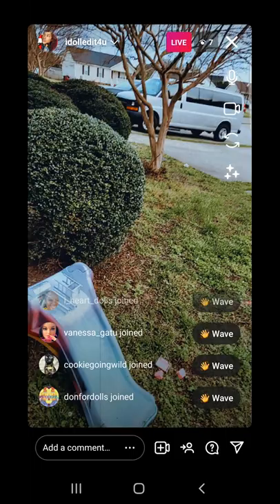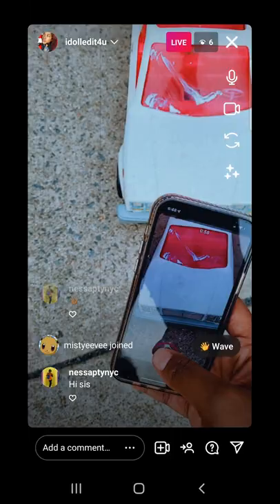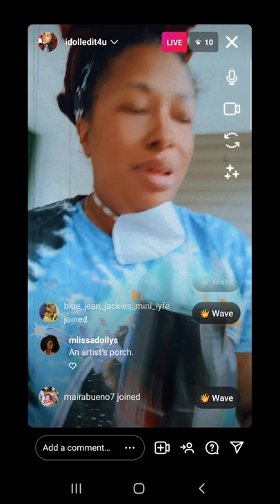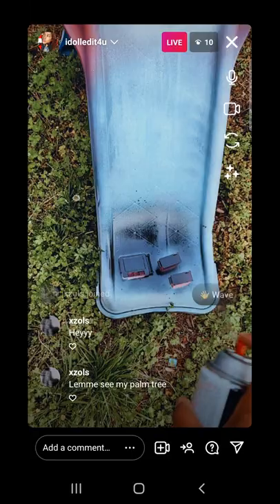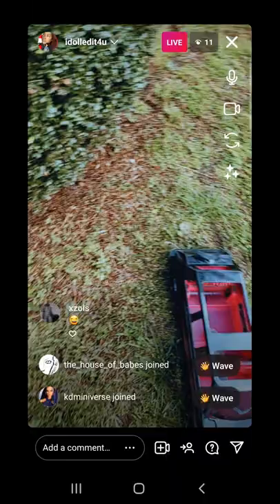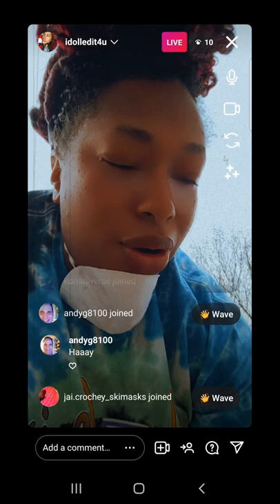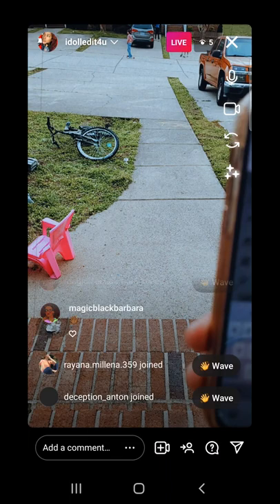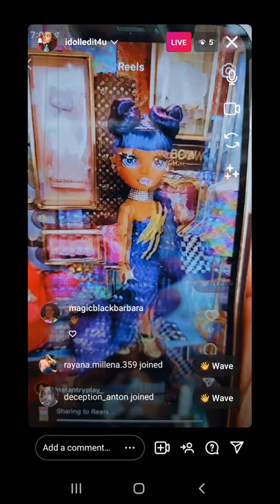Painting w Patrice Part 1- Painting a Barbie Limo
Part 1 Painting a Doll Limo